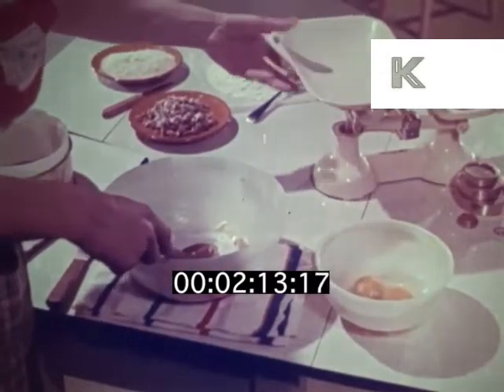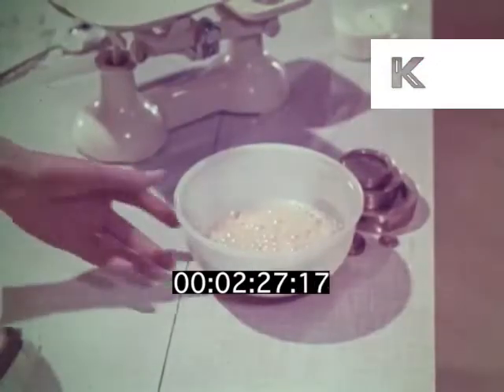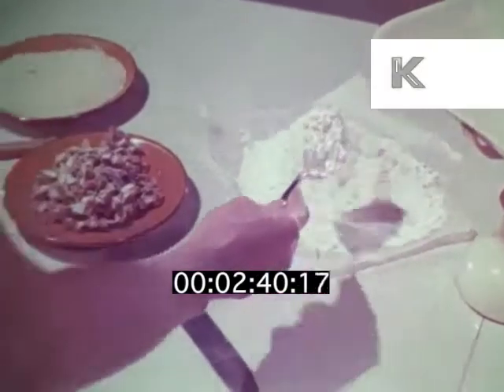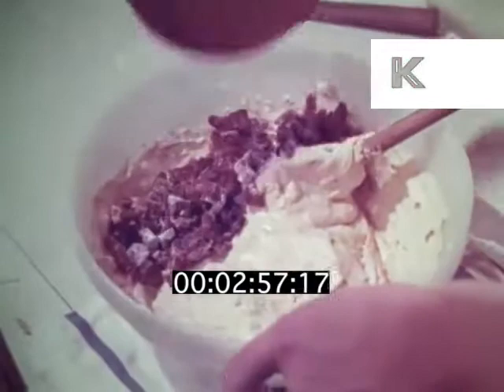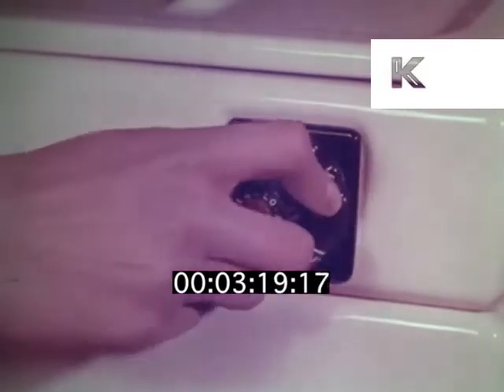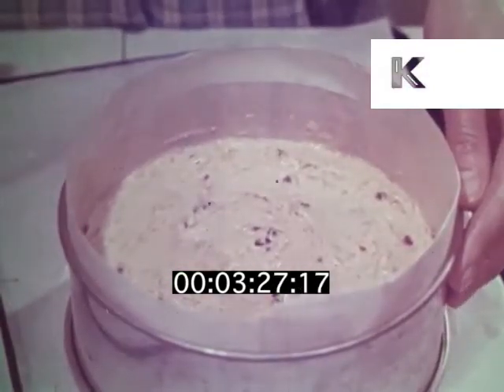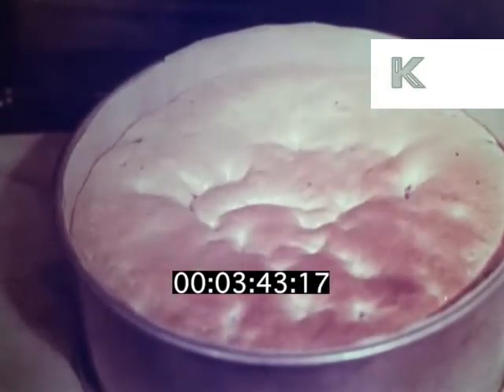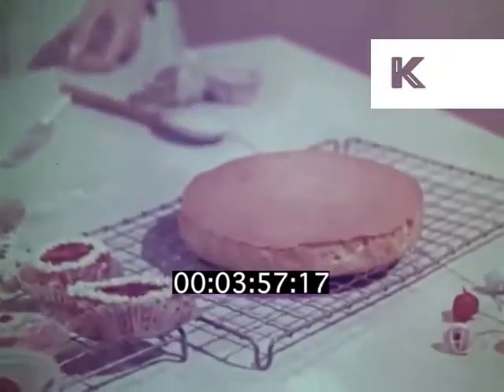1950s UK Cake Baking Demonstration, Food, Cookery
From the Kinolibrary Archive Film collections. To order the clip clean and high res or to find out more Clip ref. KLR1092.

1950s, UK. Table, close-up of woman baking a fruit cake, stirring cake mixture. CU hand turning on gas oven, gas mark 3. Cake put into oven. CU cake cooking, rising in oven. Woman holding cake says ‘looks delicious!’.